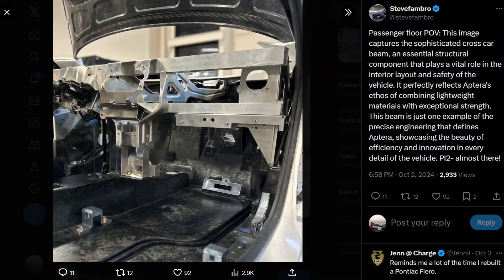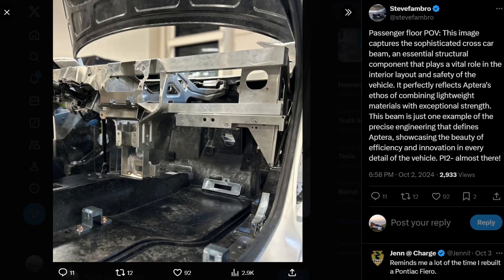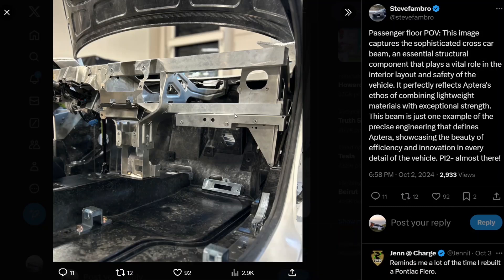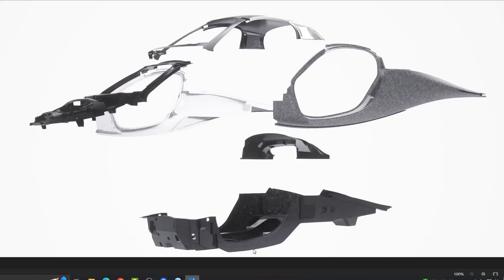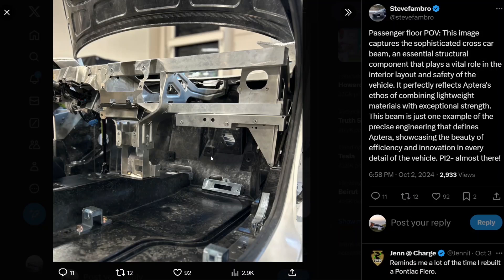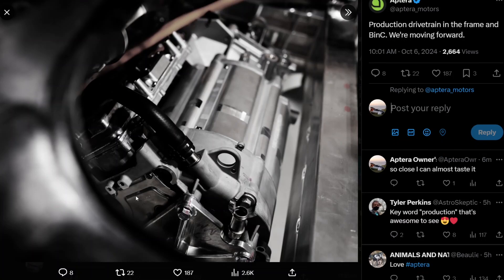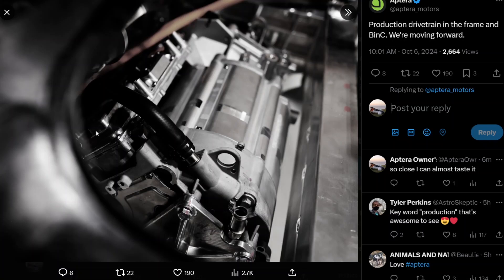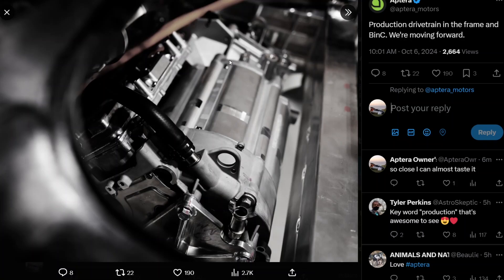Aptera PI2 EMR3 Powertrain is in